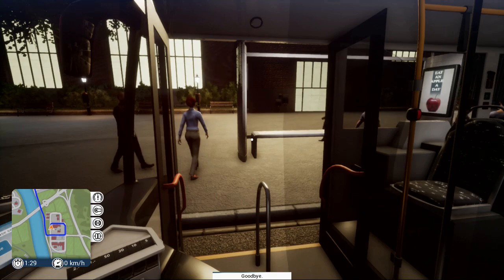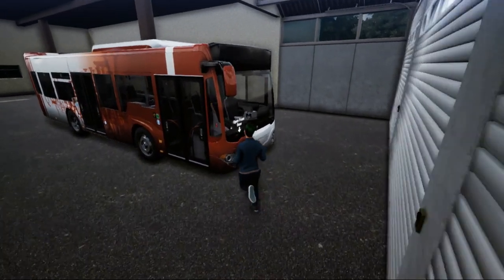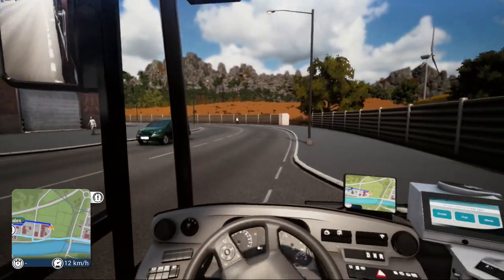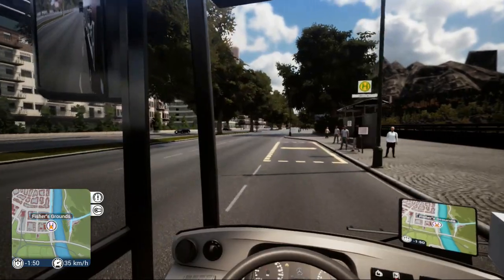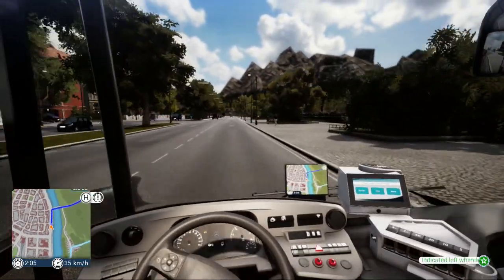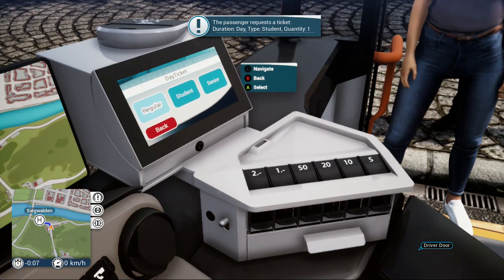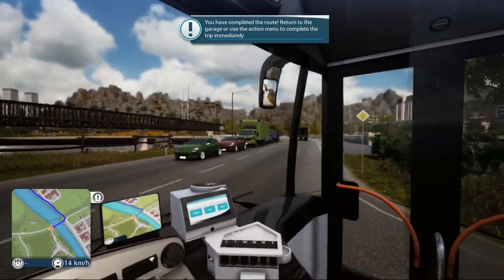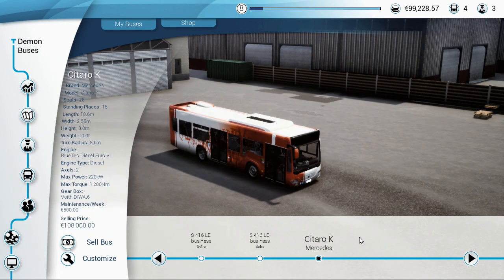Bus Simulator 18 - Ep7: Longer Route with 10 Stops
My adventure on Bus Simulator 18